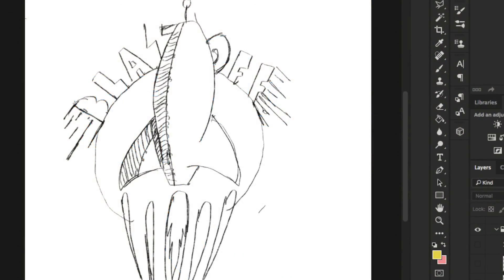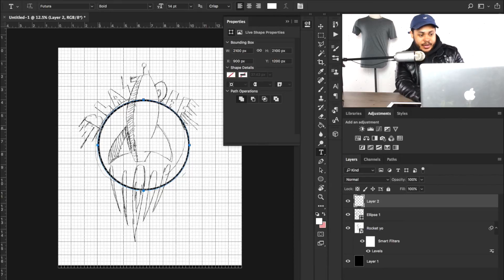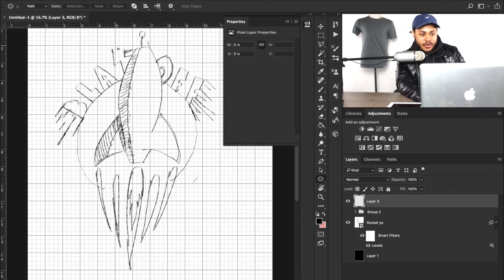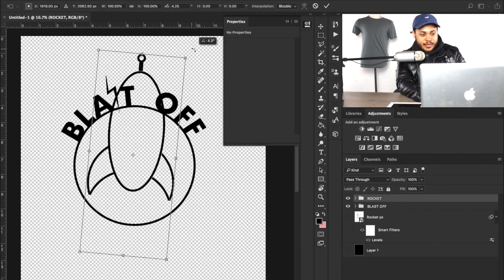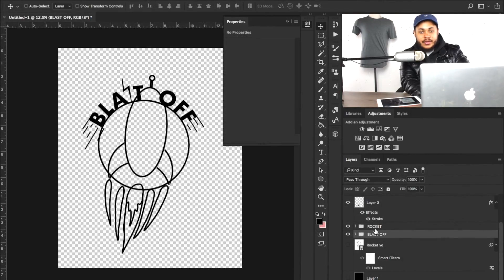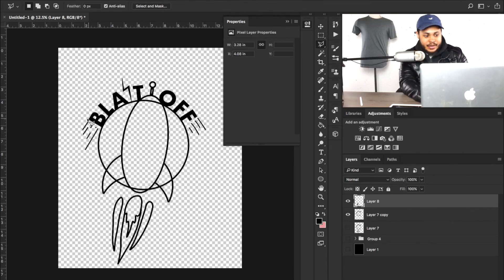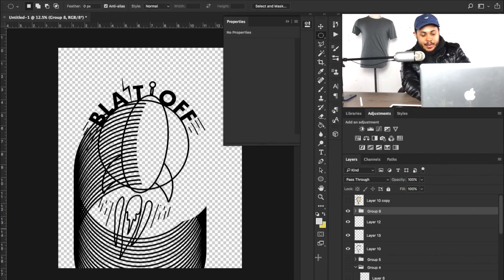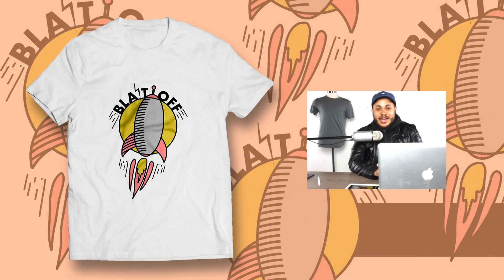Tshirt Tuesday | Turn a PENCIL DRAWING to a Design using SHAPES and SMOOTHING BRUSH in Photoshop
T-Shirt Tuesday: How to draw in Photoshop!